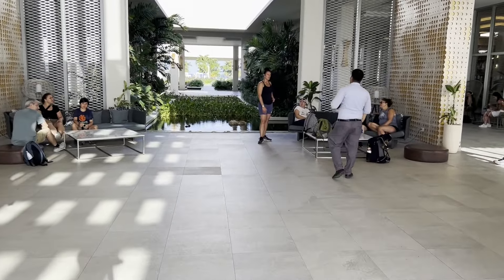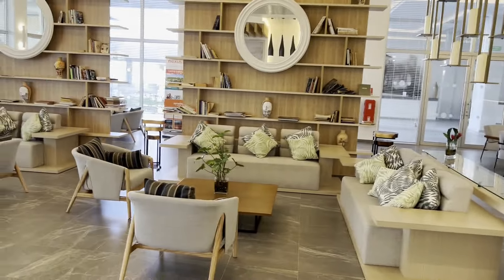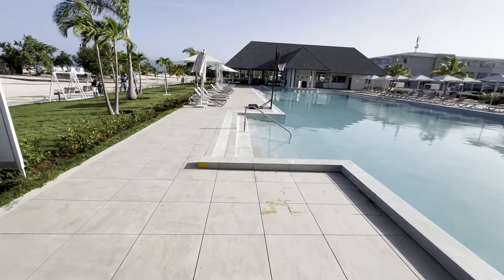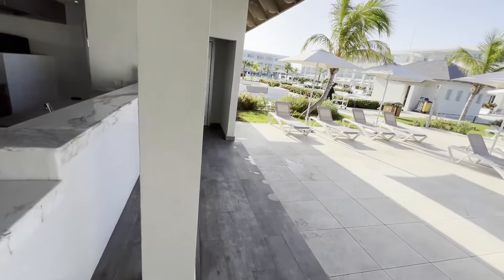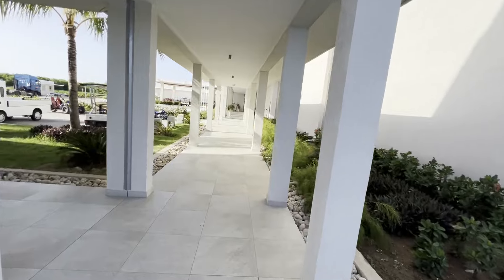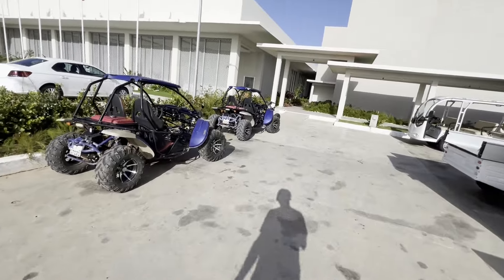Melia Trinidad Cuba, full Resort Tour.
Sorry had audio issues with my external Mic, sound is not great.

0:00 - lobby
1:27 - reservation area
3:00 - restaurant area
3:51 - beach bar
4:30 - out door bar and buffet
5:53 - TV area
7:15 - main pool area
9:30 - swim out rooms
11:21 - rental area
13:30 - kids club